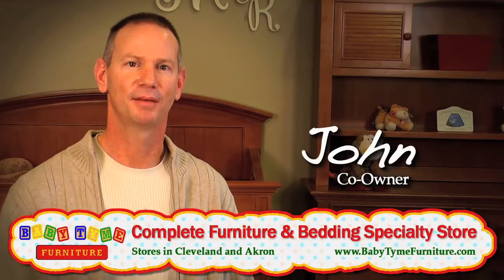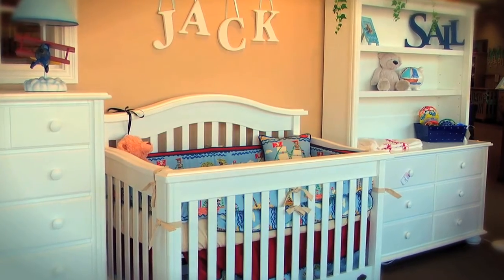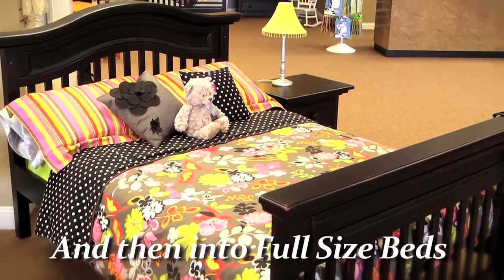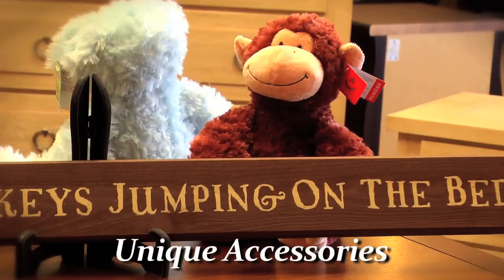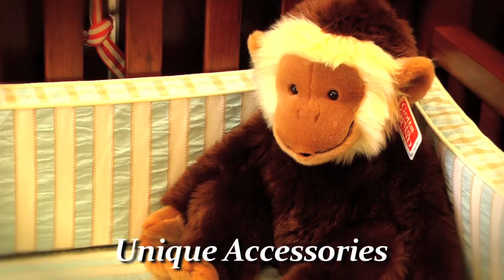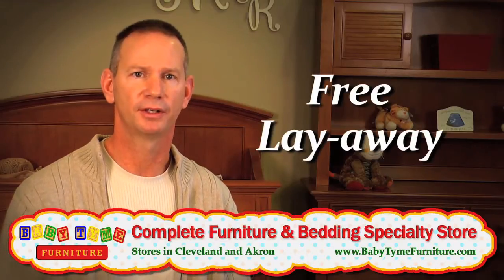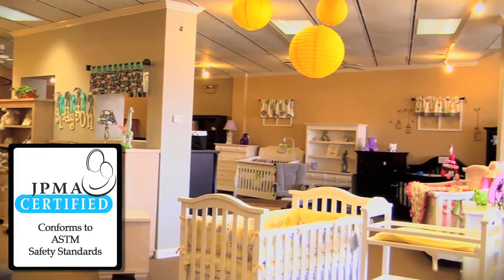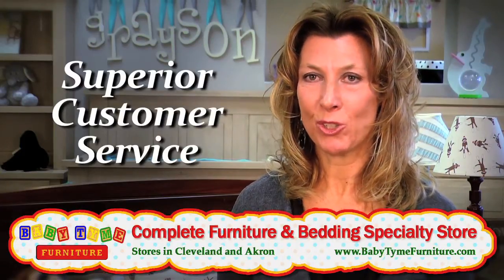Rocking Chairs, Gliders - Canton, Willoughby, Beachwood, Toldeo OH, Fairview Park